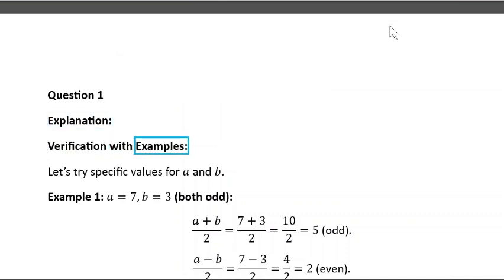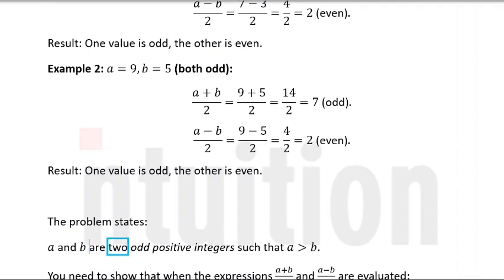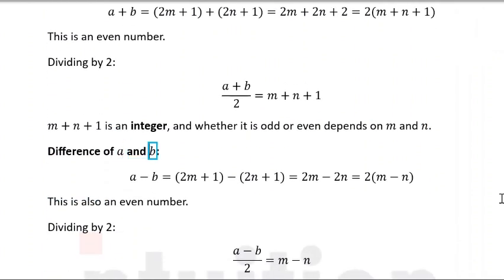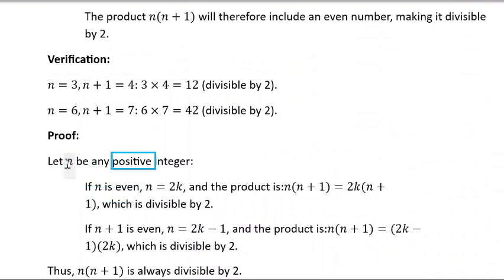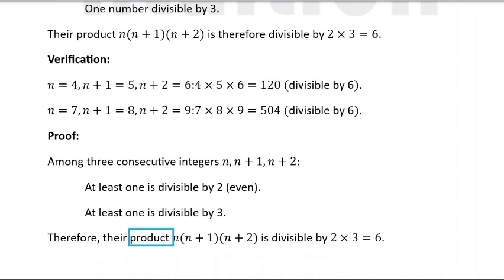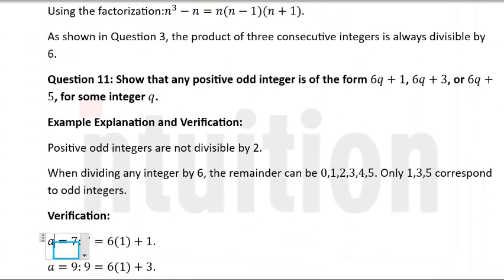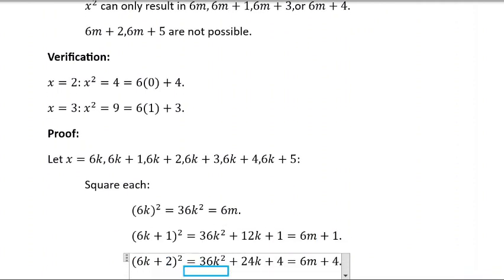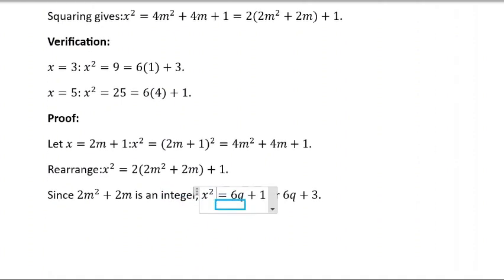Real Numbers I Exercise 1.1 I Mathematics I Class 10 I R D Sharma I CBSE